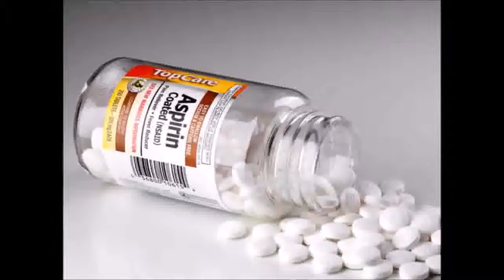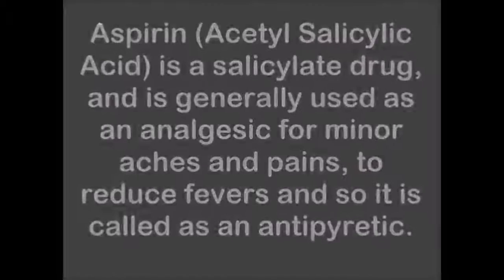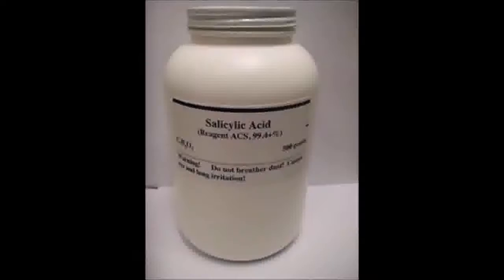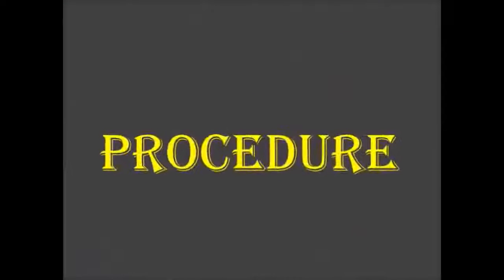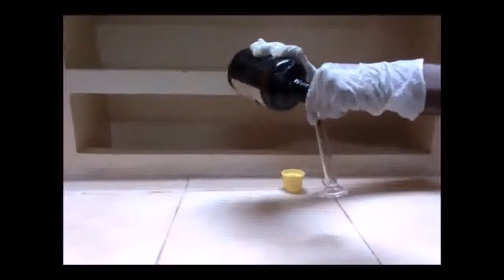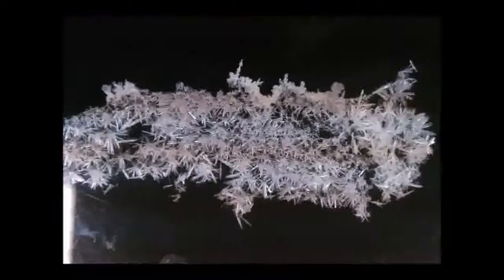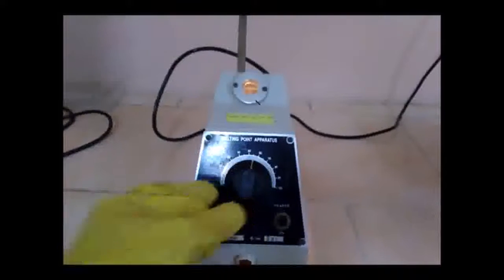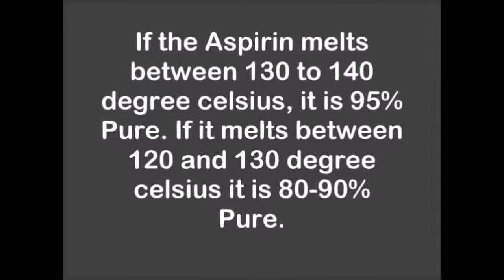Aspirin Synthesis in Laboratory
This Video explains in detail about the synthesis of aspirin in the Bio-Organic Chemistry Laboratory for the Biotechnology students.
This video is prepared by the 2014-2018 batch students of P.S.R. Engineering college, Sivakasi.